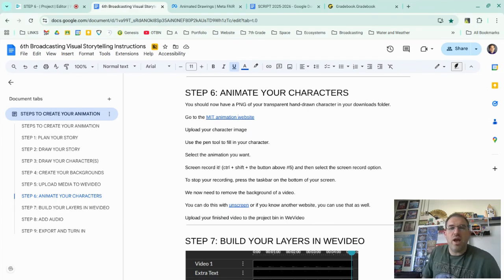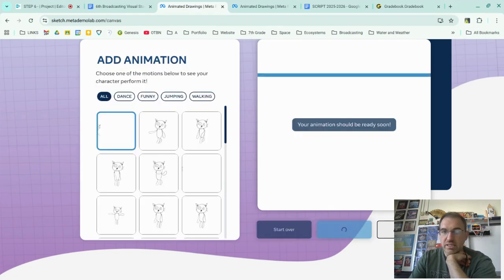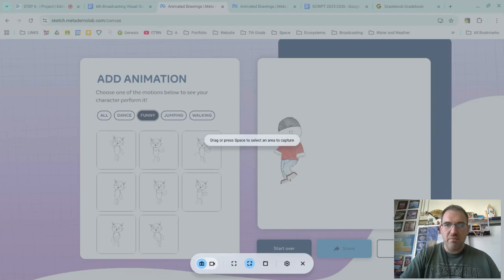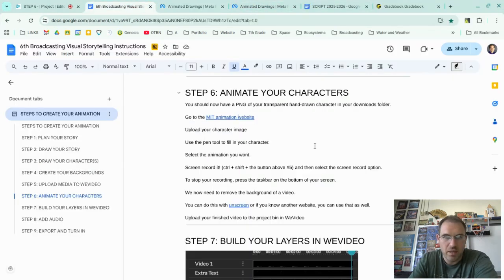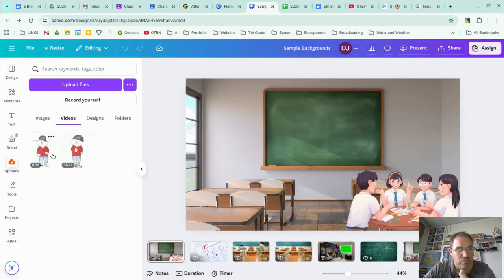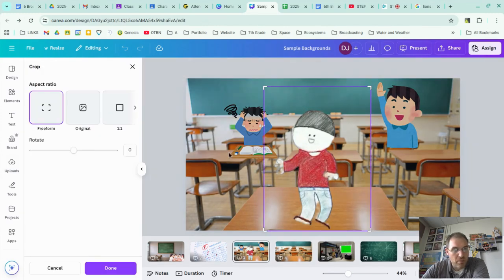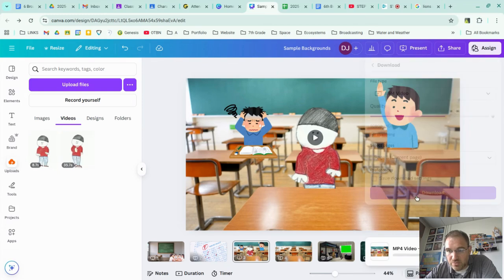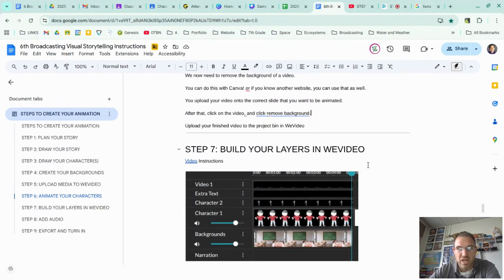STEP 6 - Animate Your Character